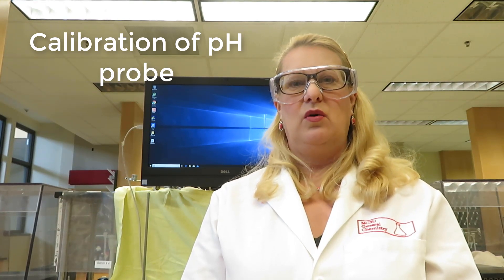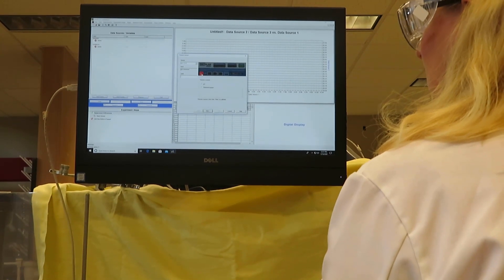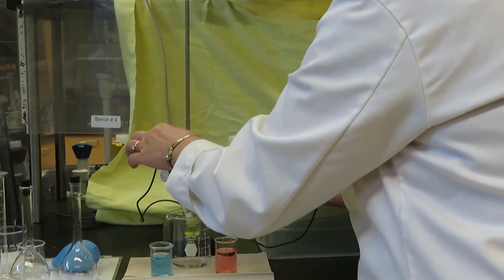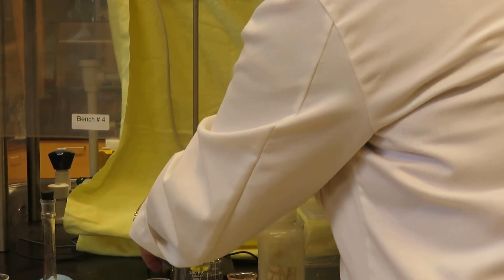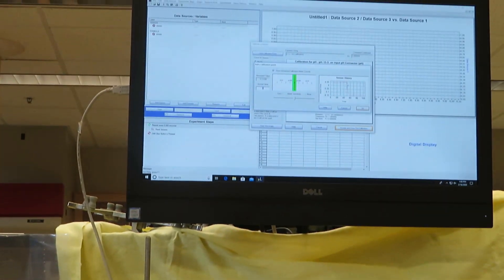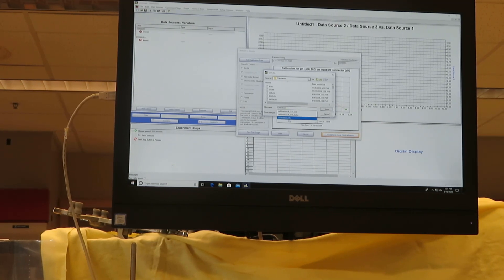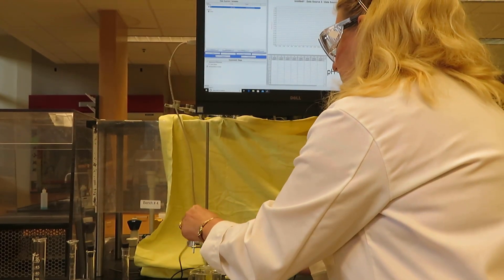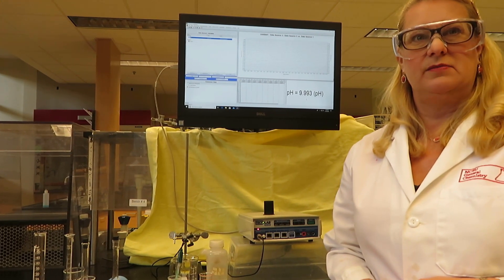pH probe calibration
Calibration of a pH probe in Microlab using 3 buffer solutions